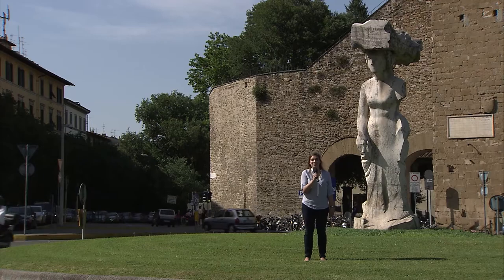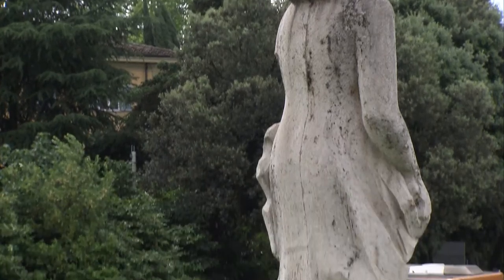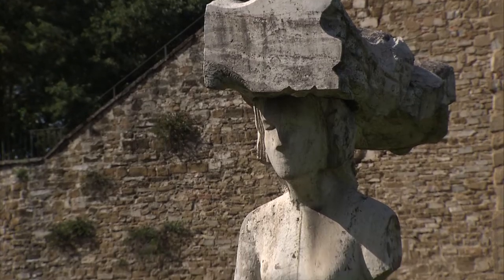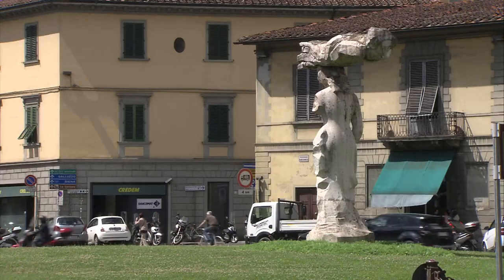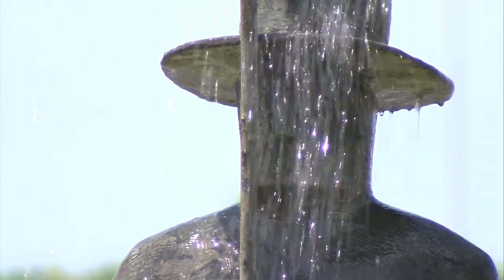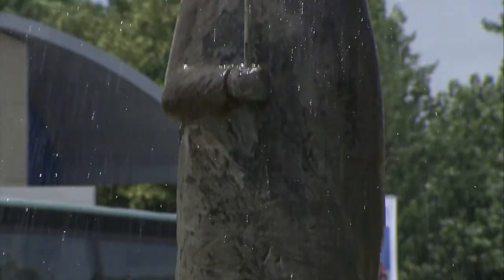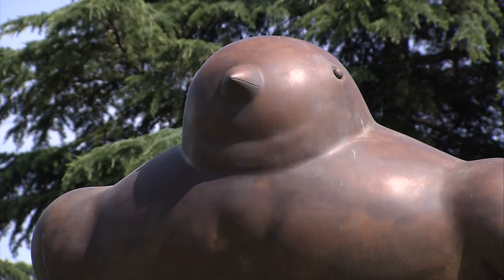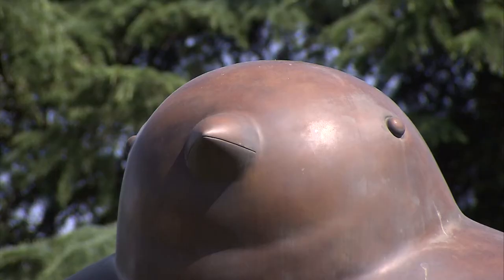Contemporary Art in Florence Roundabouts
The Renaissance city has an impressive selection contemporary art far from the tourist trail, in traffic roundabouts. Visible by car or by going on a walking itinerary of the city's periphery, art-lovers will be dazzled by these monumental outdoor works. Reporter: Joanna Sandager; DOP: Sandro Nardoni